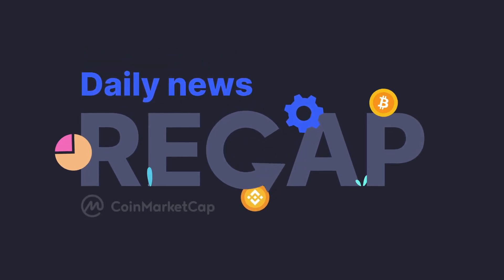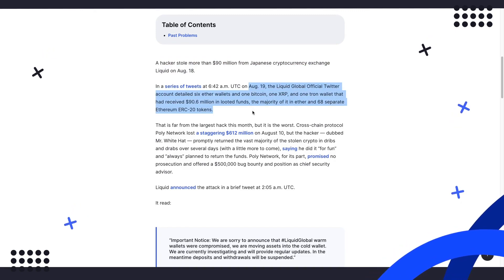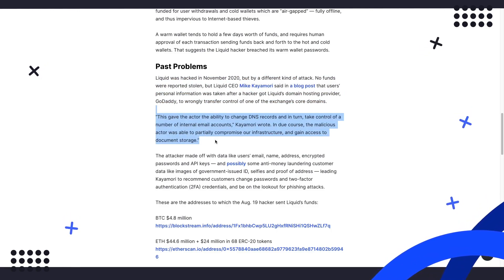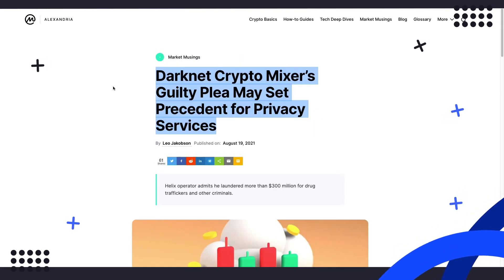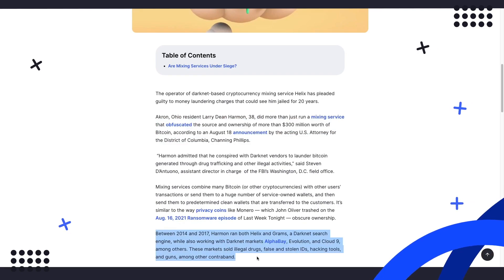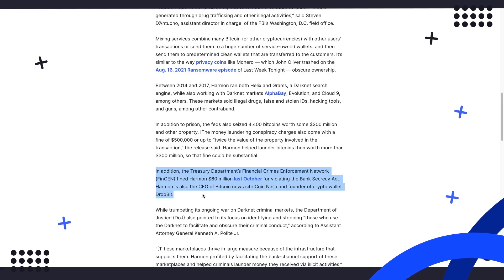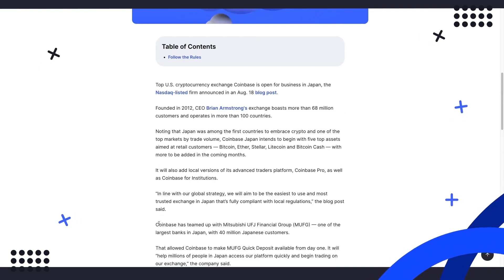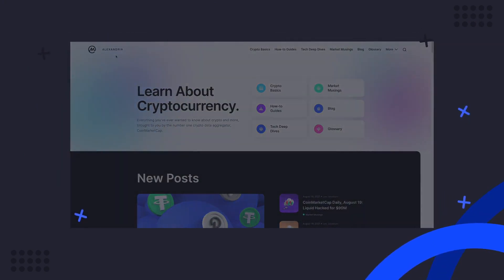$90M GONE In Crypto Hack And A Crypto Mixer Pleads Guilty! [CoinMarketCap Daily: August 19]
For more information about crypto and today's stories, just Ask Alex

🔵 CoinMarketCap Daily Timestamps:

00:41 - $90M Looted From Liquid Exchange
The funds were stolen from its warm wallet, which acts as a bridge between internet-connected hot wallets and “air-gapped” cold wallets.

02:59 - Darknet Crypto Mixer’s Guilty Plea May Set Precedent for Privacy Services
Helix cryptocurrency mixing service head Larry Dean Harmon has pleaded guilty to anti-money laundering charges that could see him jailed for 20 years..

05:23 - Coinbase Launches Japanese Crypto Exchange
Brian Armstrong’s regulatory-friendly exchange with 68 million customers plans to add millions more in Japan.

Founded by Brandon Chez in May 2013, CoinMarketCap or CMC has quickly grown to become the most trusted source by users, institutions, and media for comparing thousands of crypto assets and is commonly cited by CNBC, Bloomberg, and other major news outlets.